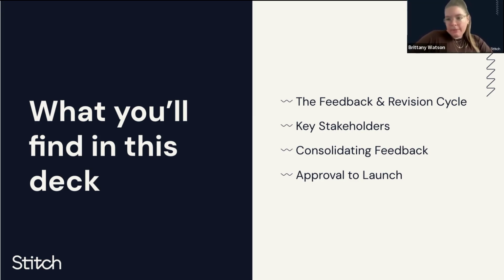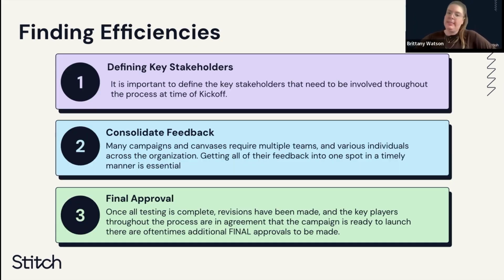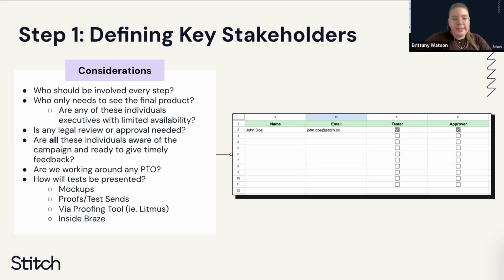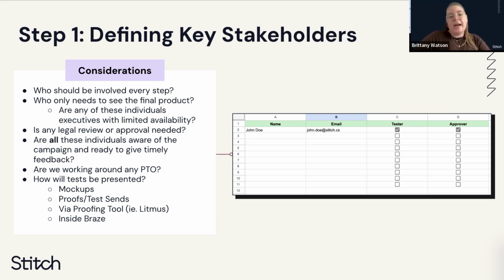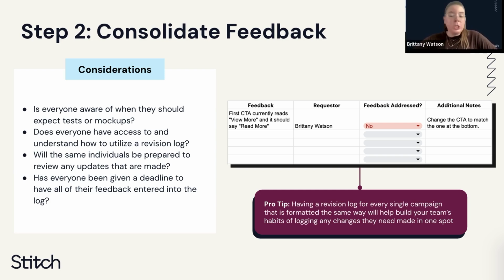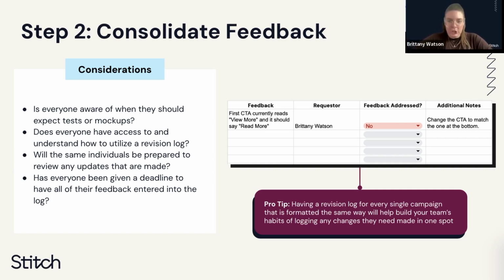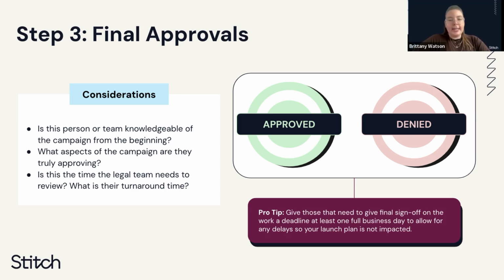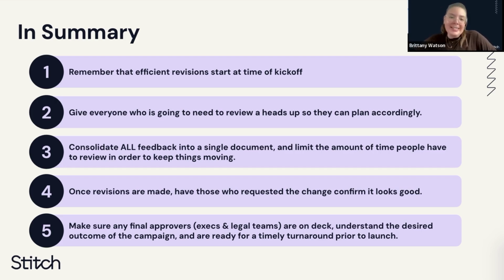How to Optimize Your Feedback and Revision Cycle — Thread the Needle with Braze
Campaign creation involves numerous moving parts, but the most significant challenge is often navigating cross-department collaboration. When stakeholders are swamped and the legal team is perpetually busy, securing timely approvals and feedback can be a major hurdle.

This is why a well-structured revision and feedback cycle is essential for efficiency. Clear deadlines and ample time for all parties ensure that your marketing team doesn't get stuck and can quickly move on to the next exciting campaign.

In this episode of Thread the Needle, Brittany Watson, Business Strategist at Stitch, explains how to optimize your feedback and revision cycle.

Chapters:
00:08 Introduction to Process Optimizations
00:52 Understanding the Campaign Process
02:39 Defining Key Stakeholders
07:32 Consolidating Feedback
11:11 Final Approvals and Pro Tips
13:35 Summary and Closing Remarks